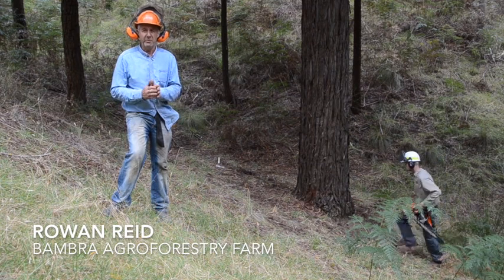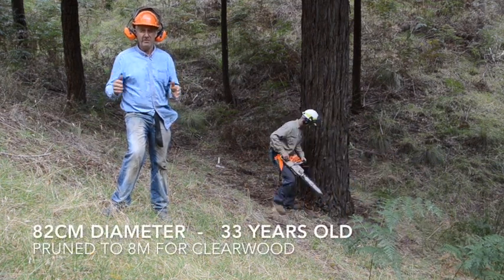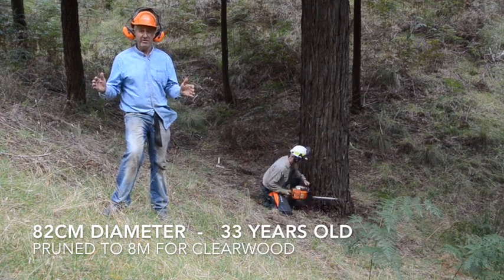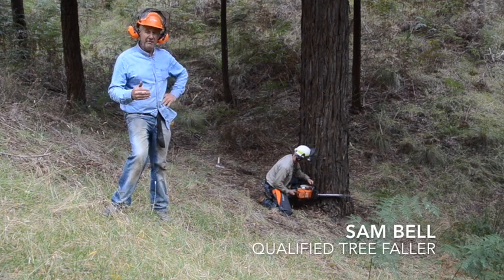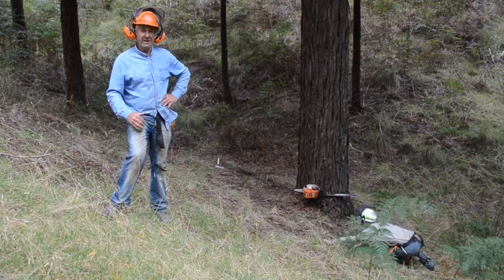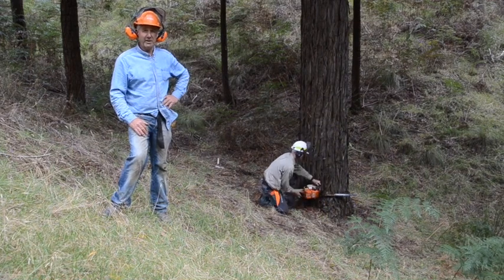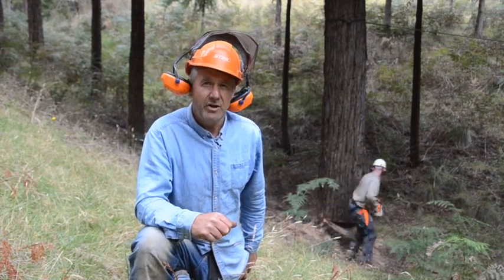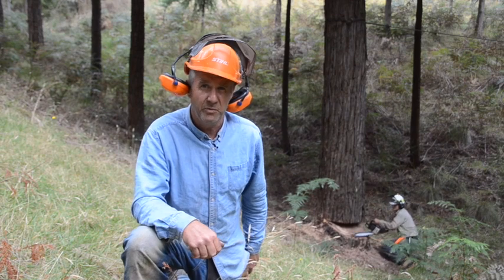Redwood harvest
Exciting day on the Bambra Agroforestry Farm with the felling of our first Coast Redwood.

This one was 82cm in diameter at age 33 years.
Prune to 7m the underbark volume of the pruned section alone is about 2.5m3. I mistakenly say the tree was pruned to 8m in the video - other trees in the group were pruned higher than this one.

We grow more than 60 different tree species for timber on the farm most of which are now over 30 years old. Using a pto logging winch on a 100hp tractor, a portable bandsaw mill and our solar kiln we are now milling and drying a range of species.

More about growing Redwood in my book: Heartwood - the art and science of growing trees for conservation and profit.